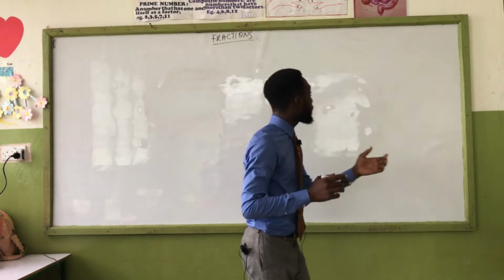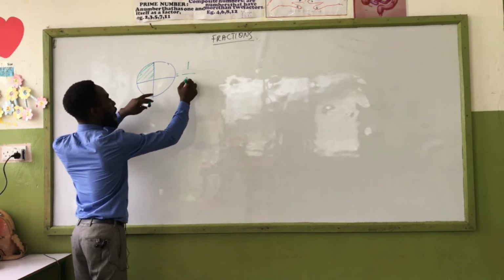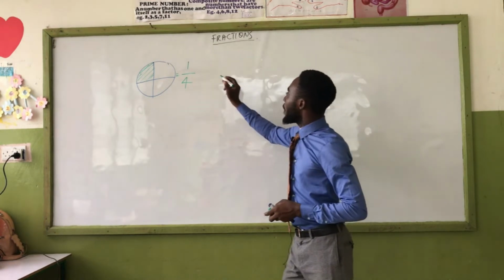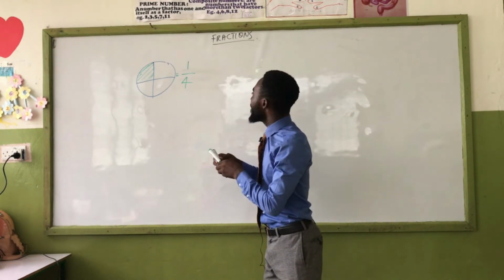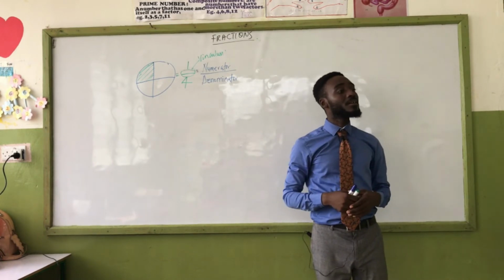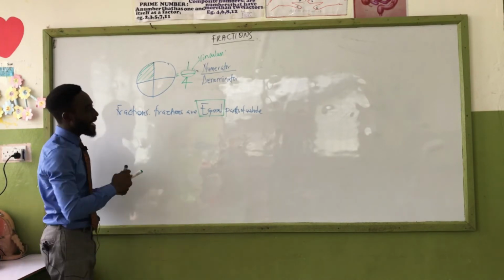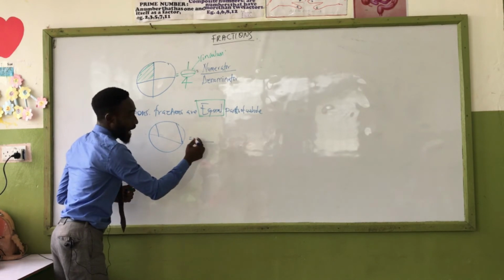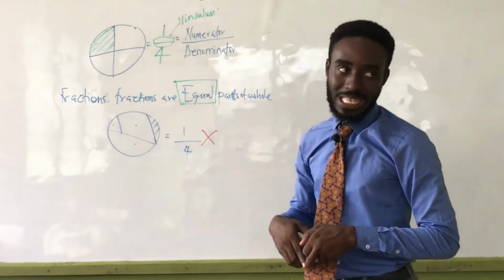01-What is a fraction| introduction to fraction |Definition and meaning| Part 1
This video is the beginning of teachings on fractions. In this lesson we will define what fractions are, the various parts of a fractions and what fractions are not. Fractions are one of the most important concepts in mathematics that every student must understand to be apple to appreciate other advance math concepts.